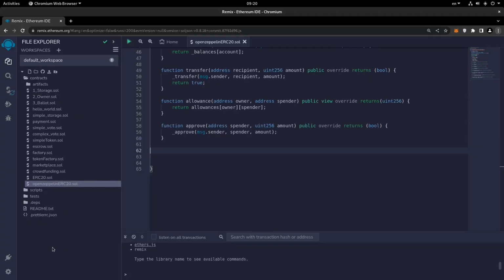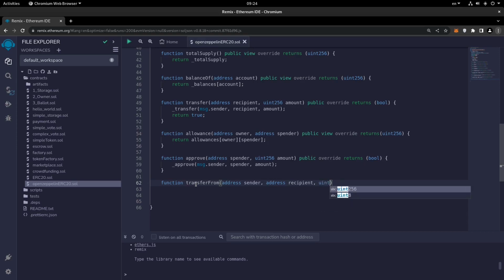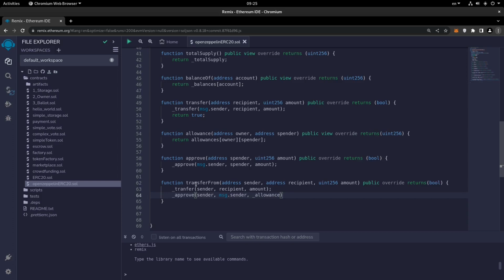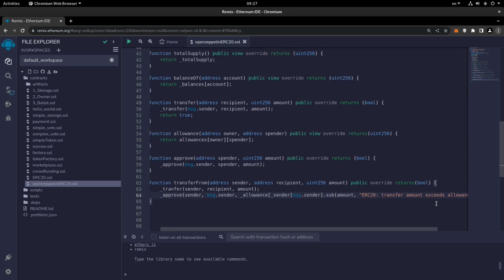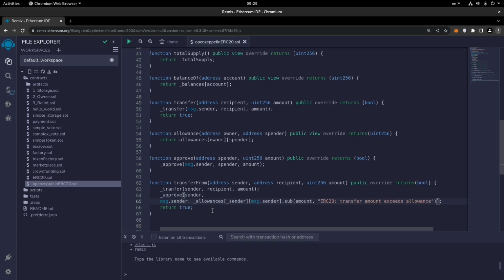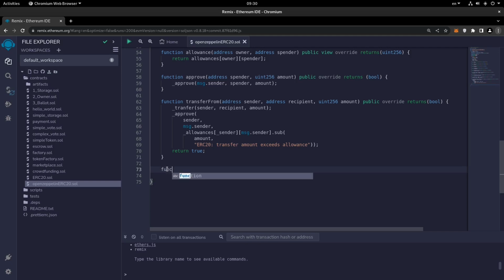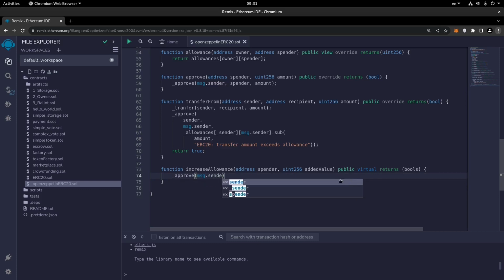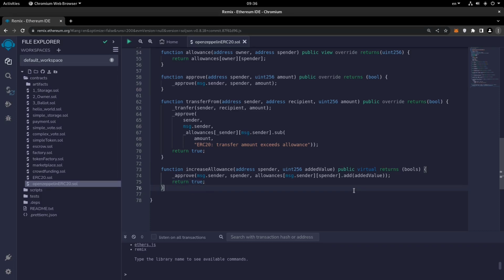#20 Openzeppelin Smart Contract - Part 3/7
In this video, we will learn about Openzeppelin smart contract. The general idea behind the "MyToken" smart contract from OpenZeppelin is to provide a standardized implementation of the ERC20 token standard. It inherits from the IERC20 interface and includes all the necessary functions and mappings required for managing a token's balances, allowances, transfers, approvals, minting, and burning. The contract utilizes the SafeMath library to prevent overflows and underflows in mathematical operations. It allows users to create a custom token by specifying its name, symbol, and decimals. The contract maintains a mapping of token balances for each address and enables transfers between addresses while enforcing the necessary checks and validations. Additionally, it emits events to notify external parties about token transfers, approvals, minting, and burning. Overall, this contract serves as a reusable and secure foundation for creating ERC20-compliant tokens.